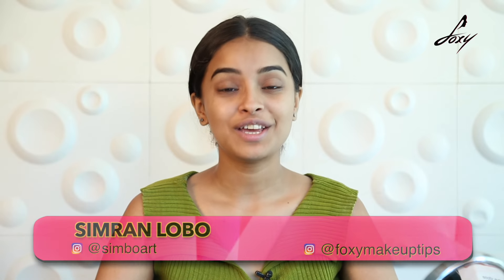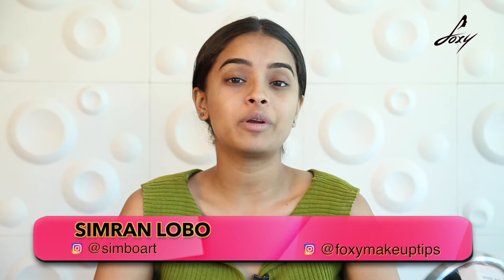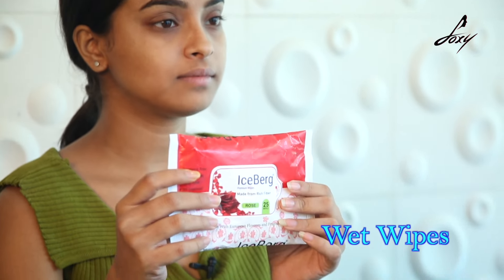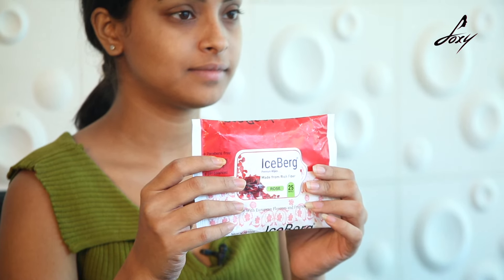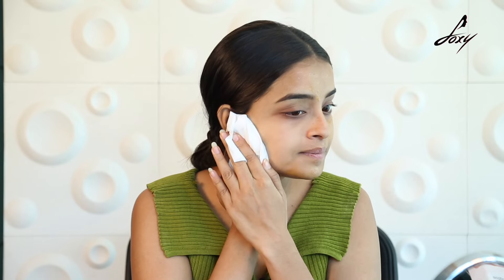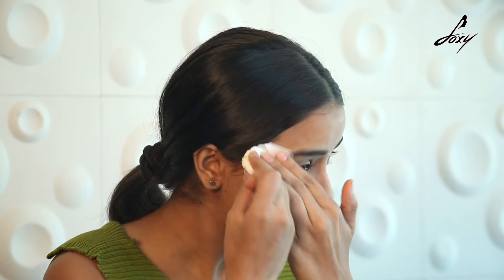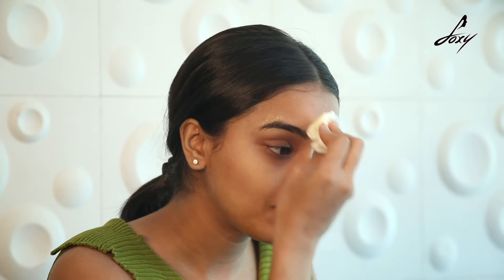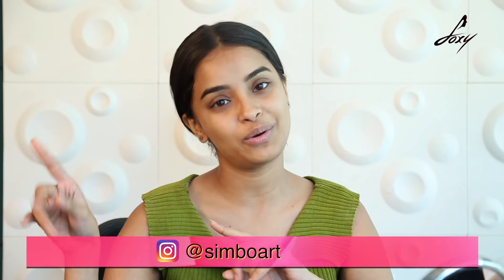Home Remedies For Open Pores - Natural Remedies For Skin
Hello Everyone,
Here, we will discuss what open pores are, and what are their complications. Also, we provide you with some home remedies to get rid of these open pores. Honey is one of the best natural moisturisers, as well as cleansers, which improve skin quality. It is one of the simplest home remedies for open pores on the nose and cheeks.
Foxy Makeup Tips and Tutorials is your one stop destination for all things make-up, beauty and style.
These simple tricks and hacks will enhance and improve your lifestyle whether you're a budding make-up artist or trying new looks for the first time.